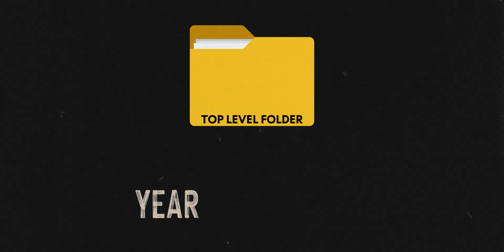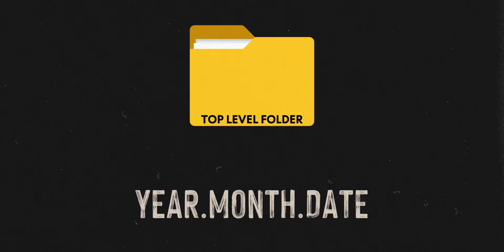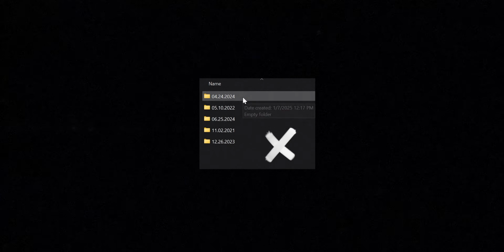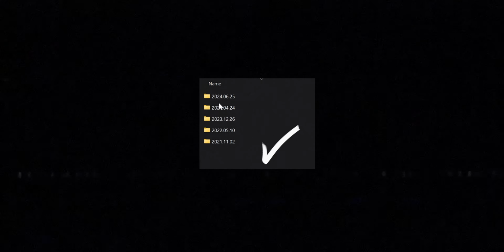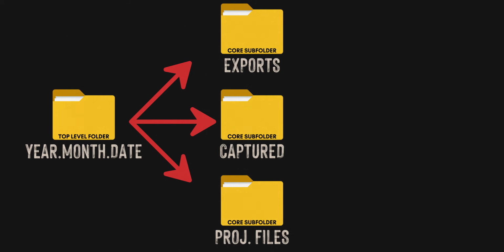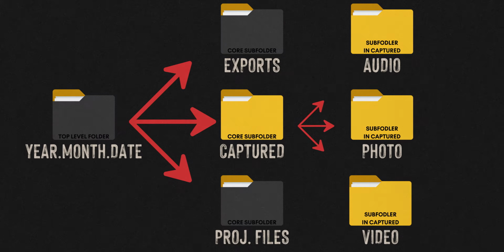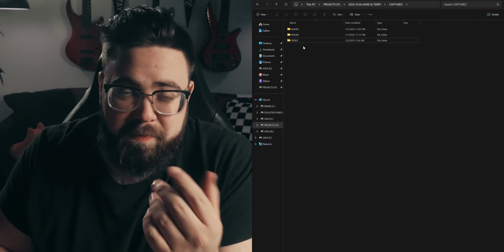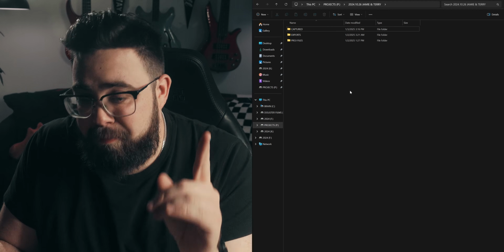Organize Your Files in 4 MINUTES and Say Goodbye to WEDDING VIDEO Chaos!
Learn my simple folder system for organizing wedding footage! I'll show you exactly how I manage multiple cameras, audio sources, and backups to keep everything stress-free. Join me, Eric from Dolister Films, for this quick workflow guide.

🔖 Chapters:
00:00 Intro
00:19 Top Folder
00:47 Core Subfolders
00:55 Captured Folders
02:34 Exports
02:55 Project Files
03:48 Backup Folders
04:17 Conclusion